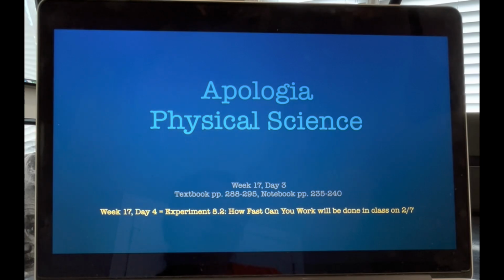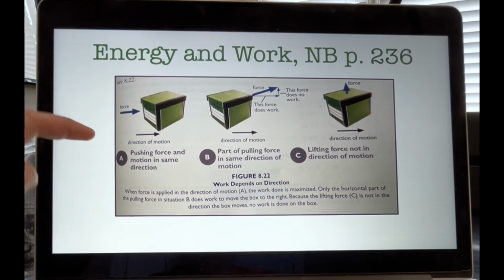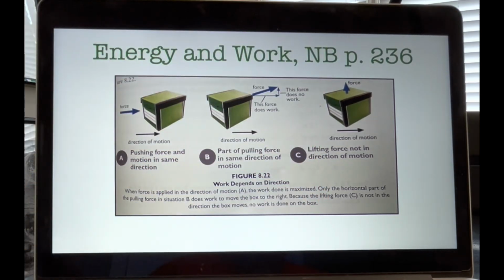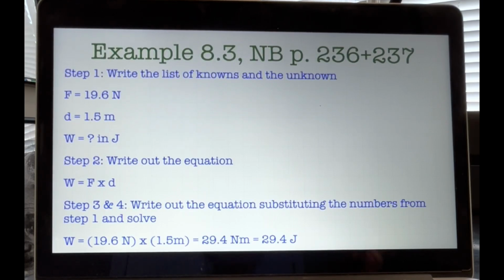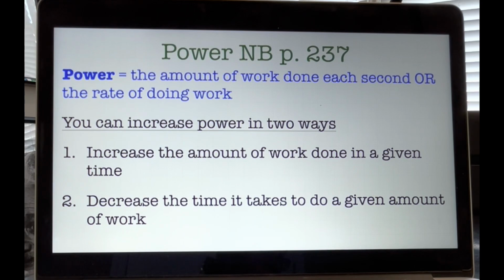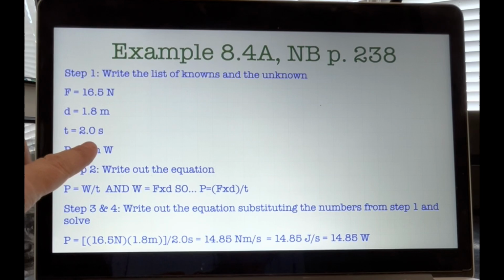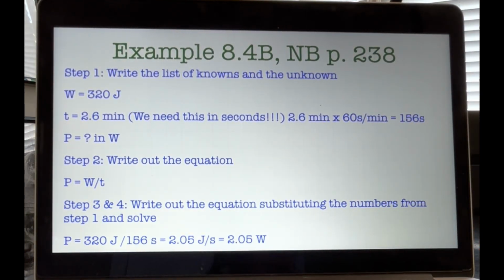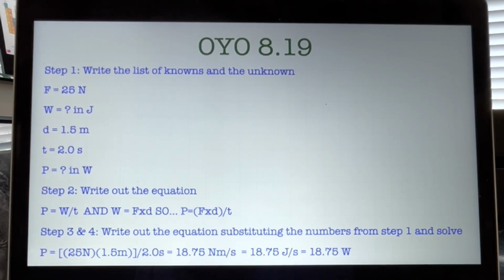Apologia Physical Science W17D3